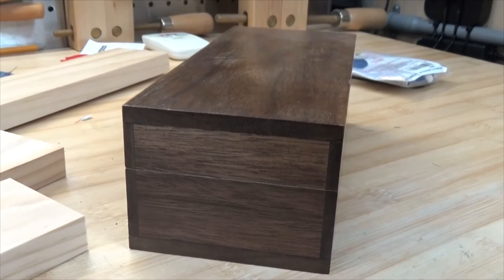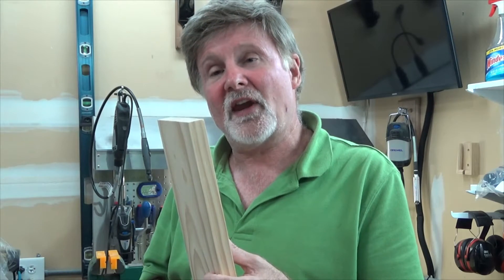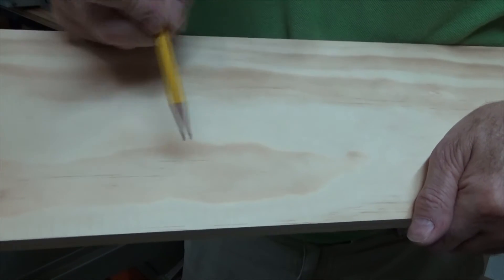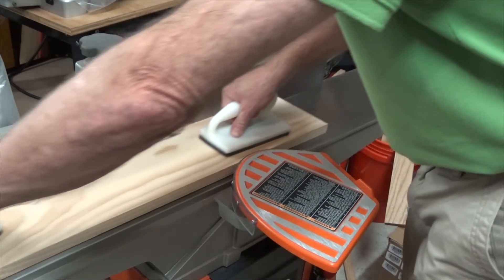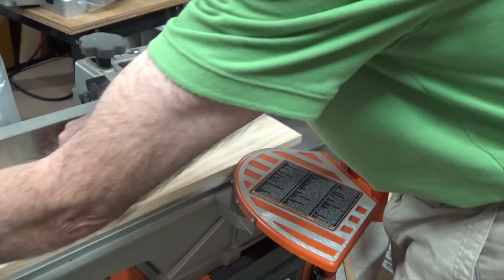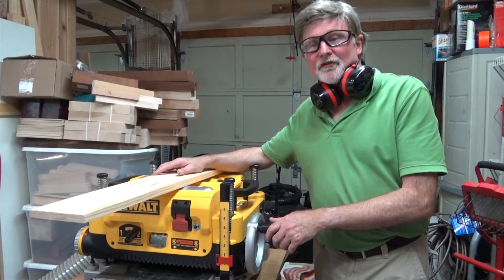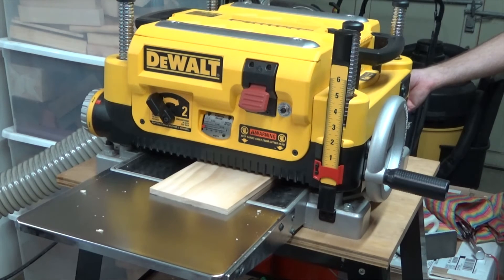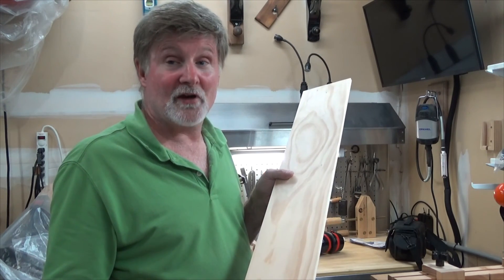Jointing and Planing VIdeo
How to flatten a board with a jointer and planer.